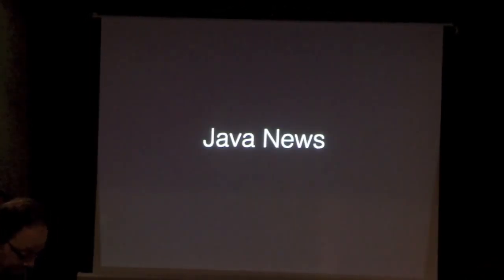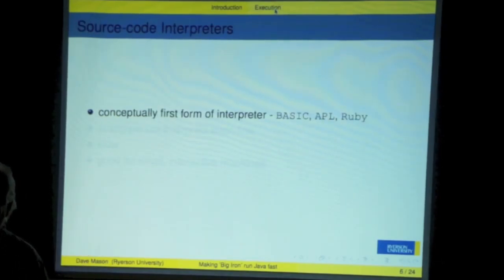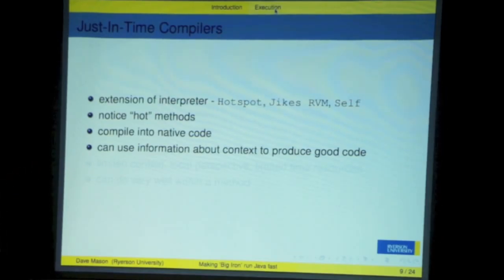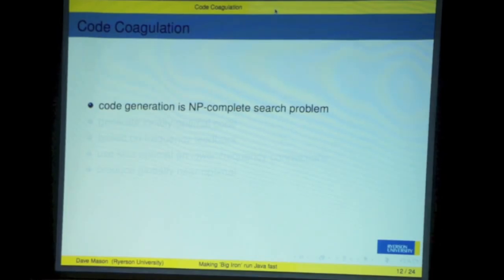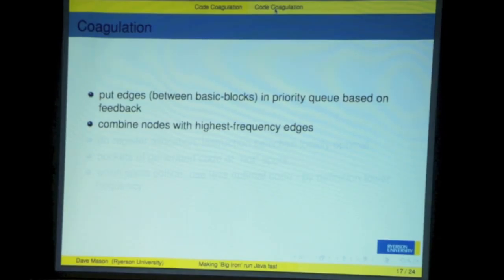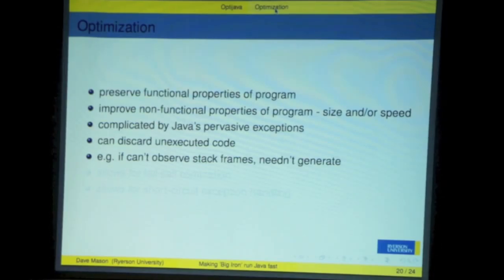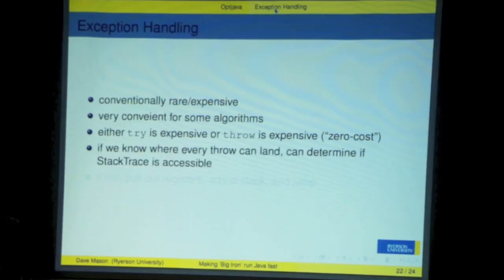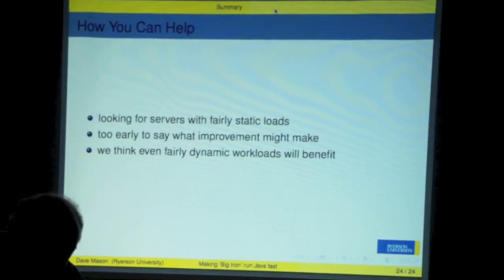2013-09 Making 'Big Iron' Run Java Fast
The main presentation starts at 7:54

Time: Thursday, September 26, 2013 at 6:30 pm
Place: Free Times Cafe (back room), 320 College St, Toronto

Making 'Big Iron' run Java fast - Dave Mason

A lot of the JVM time running in the world is on servers with fairly static workloads. While JIT compilation works well as a first approximation, it appears that more complete analysis of the code and the workloads could leverage significant speedup and commensurate power savings. Optijava is an up-front JVM compiler that uses statistics from previous runs to generate closer to optimal machine code. This is a preliminary talk about how Optijava should be able to meet these goals.